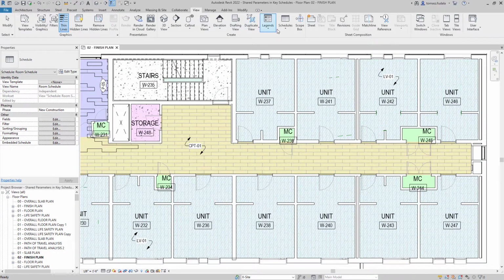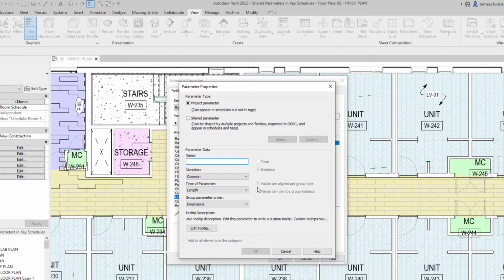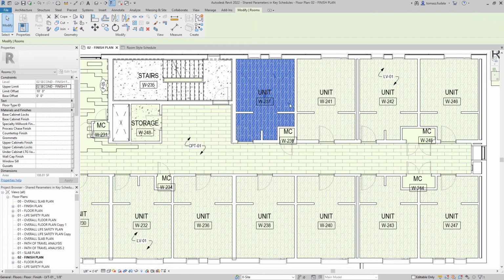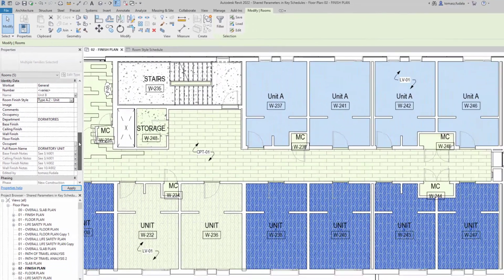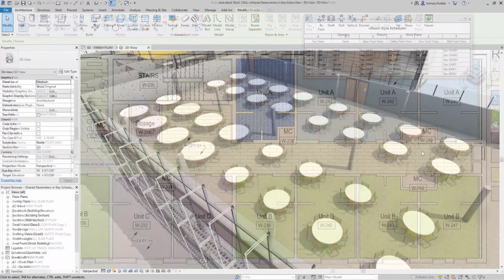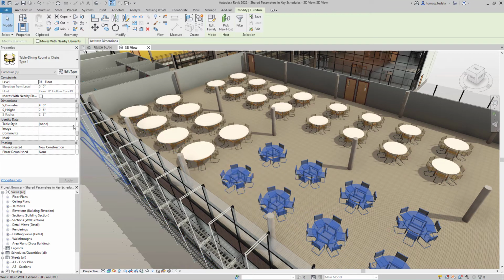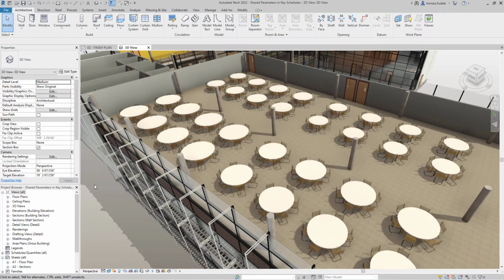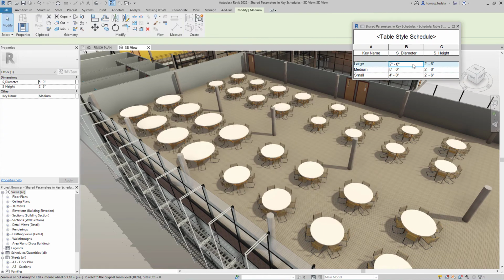Revit 2022 - Sdílené parametry ve výkazech